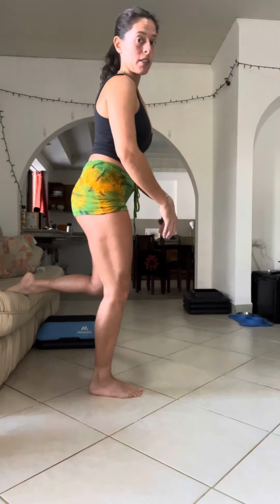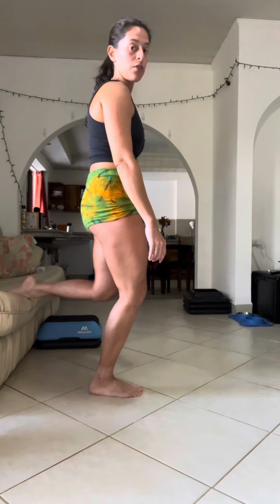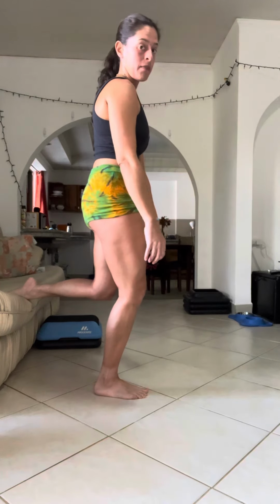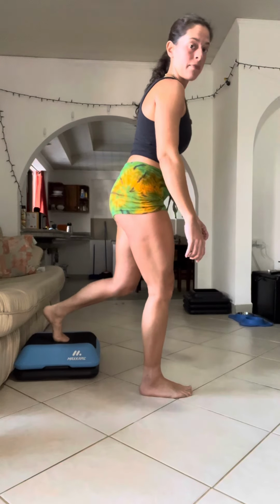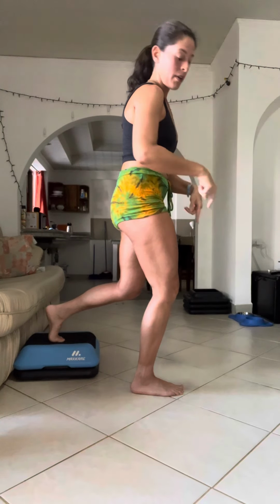RFE split squat